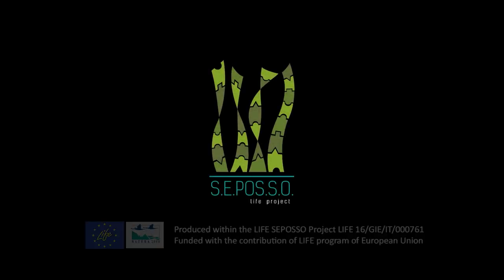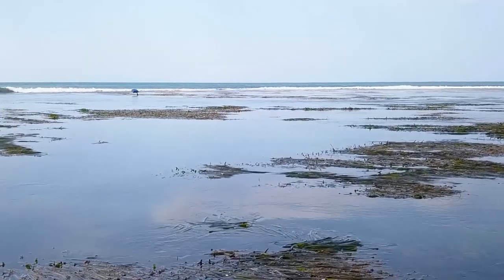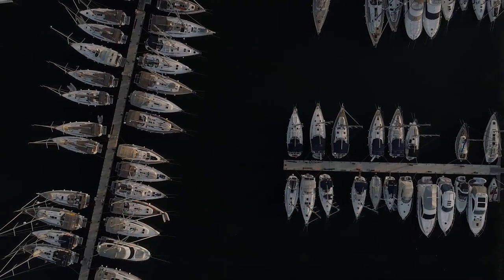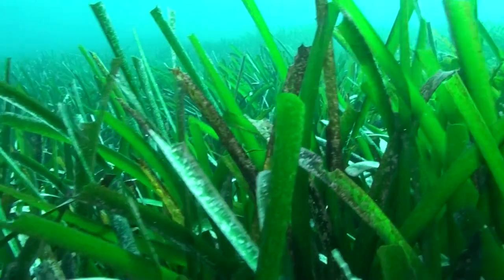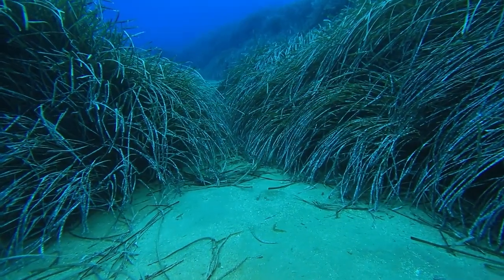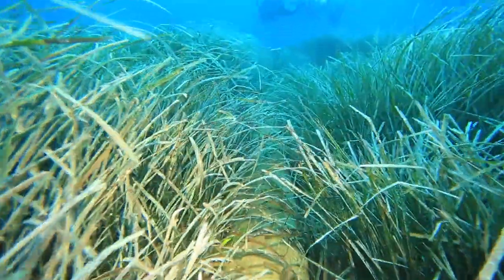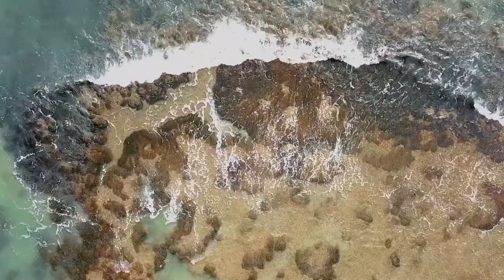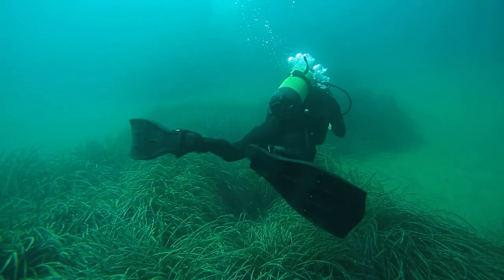Posidonia Oceanica, let's look after it -LIFE SEPOSSO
LIFE SEPOSSO's documentary takes stock of 20 years of transplants of Posidonia oceanica.
As it happens for damaged forests on land, also in the sea it is possible to make transplants, in order to restore the Posidonia oceanica seagrass meadows that are suffering or that have been damaged.
The European project LIFE SEPOSSO coordinated by ISPRA, has carried out for the first time in Italy and in the Mediterranean Sea a national monitoring of the transplants of Posidonia oceanica carried out in the last 20 years.
The documentary "Posidonia oceanica, let's look after it" describes the main results of the project: the information collected from the monitoring of 15 case studies for a total of 30,000 squared meters of transplanted meadows; the results of the governance analysis carried out thanks to the many actors involved; the strengths and pitfalls of the procedures adopted in the past; the technical solutions, good practices and innovative tools developed to improve transplants and thus restore and protect this precious habitat more effectively and efficiently than in the past.
Posidonia oceanica meadows are a common heritage to guarantee the health of the sea and of mankind.
It is necessary for each of us to look after it.